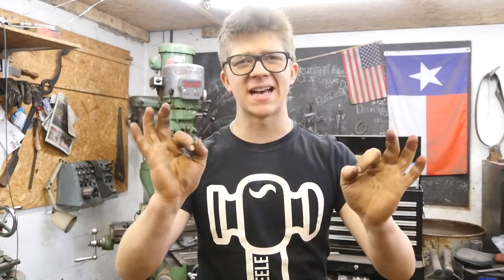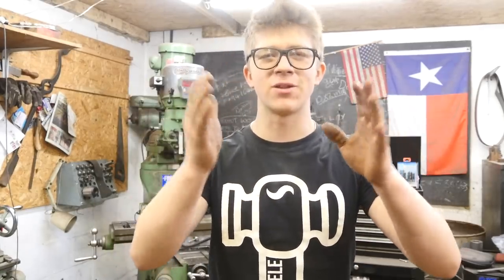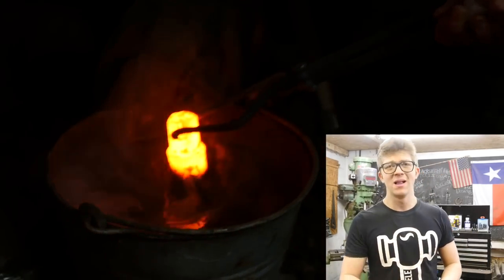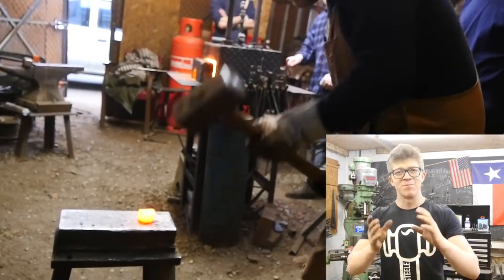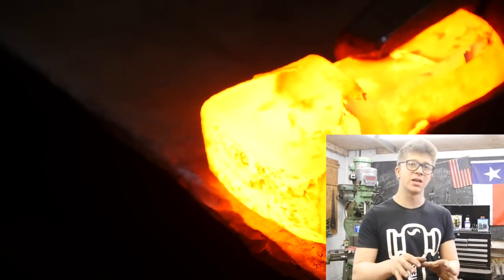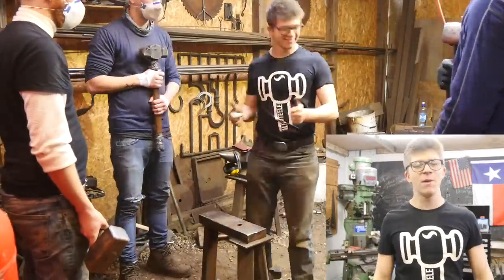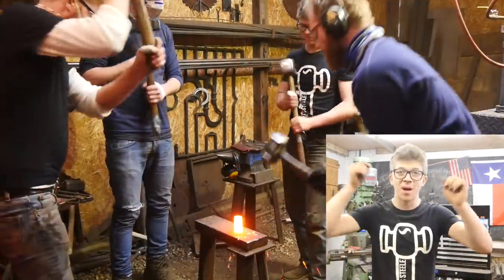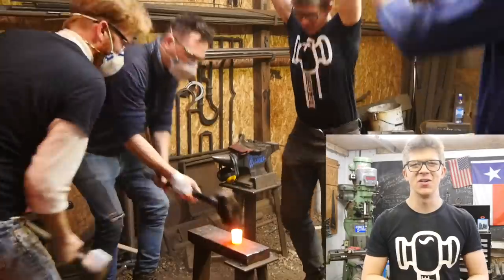Do You Catch My Drift??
Hey! Thank you so much for checking out my daily videos! I am a blacksmith from Norwich in the UK. I give seminars here at my shop as well as forging tools for lovely people like you!

Norwich, UK